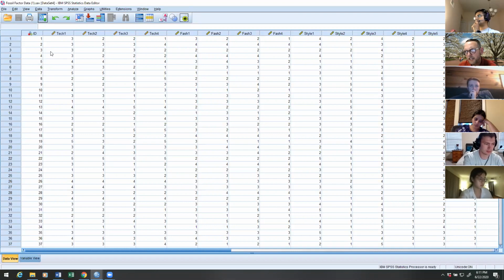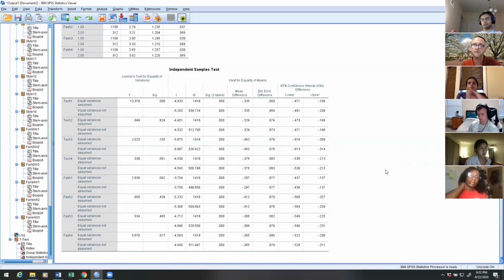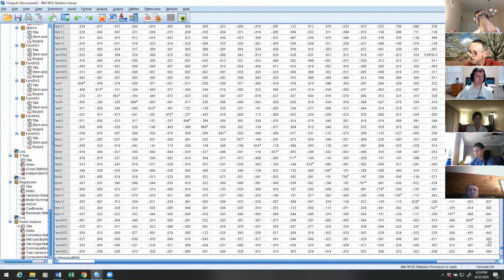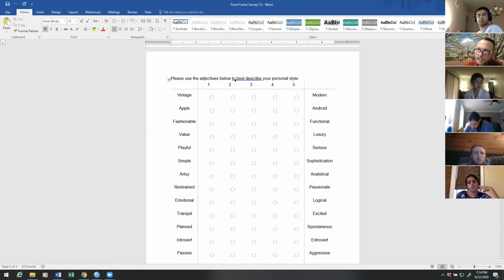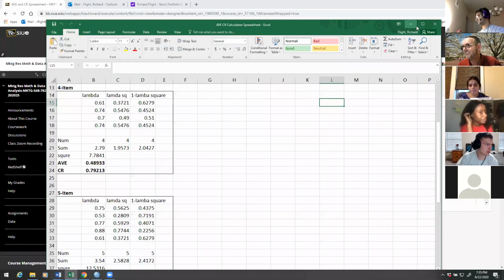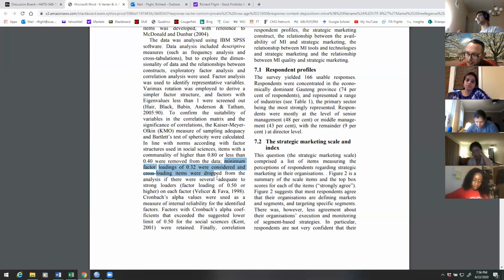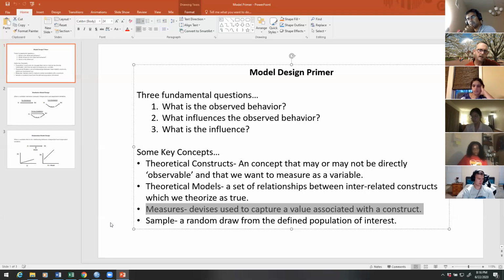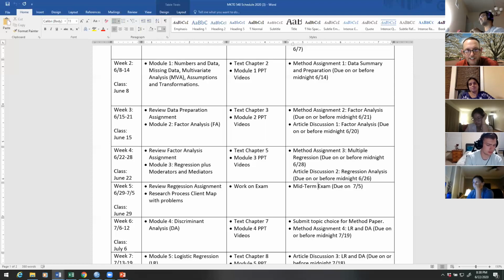Week 4 MKTG 548 Class Meeting